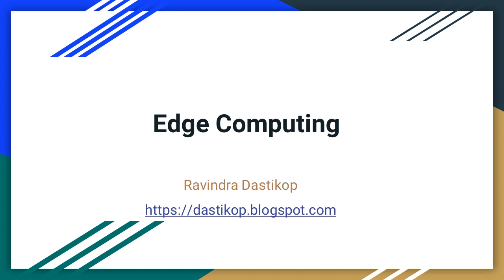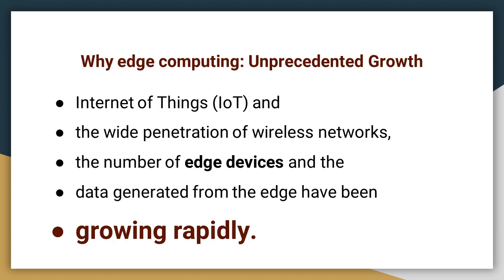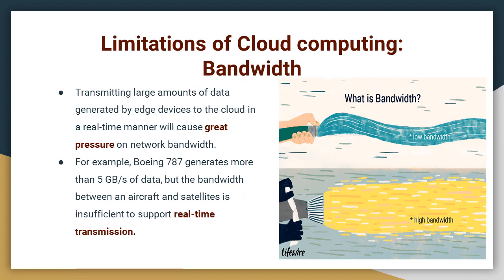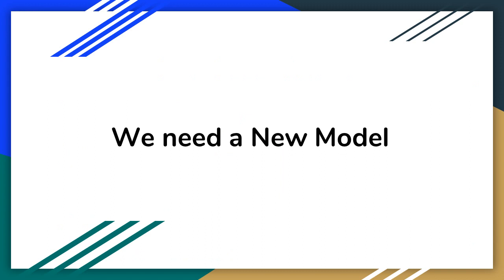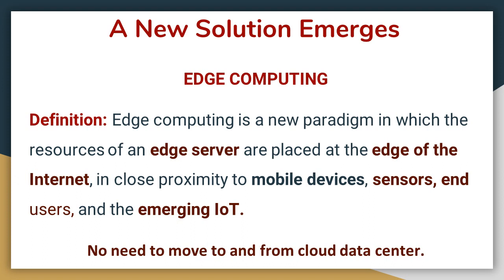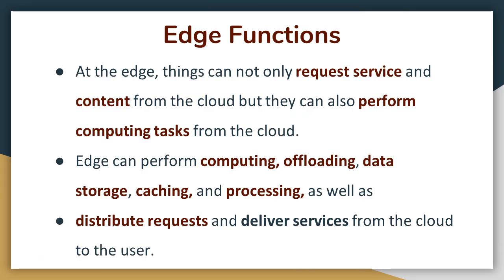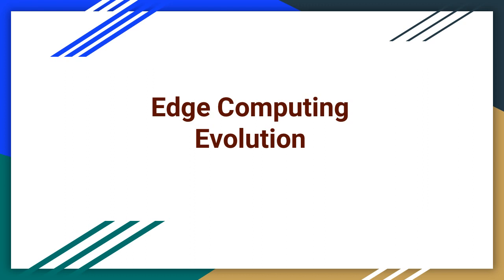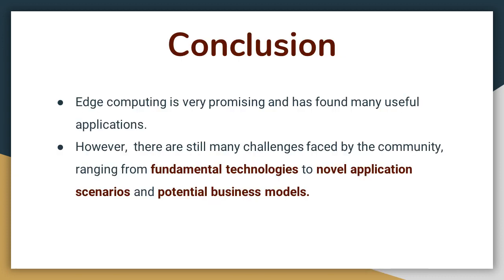2020 Edge Computing Ravindra Dastikop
Edge computing is the latest in the long list of computing models that have changed the way we live, work and communicate. Edge computing overcomes the limitations of centralized model of cloud computing and takes computing to edge of the network ie nearer to the people and devices there by helping a new revolution called Internet of things